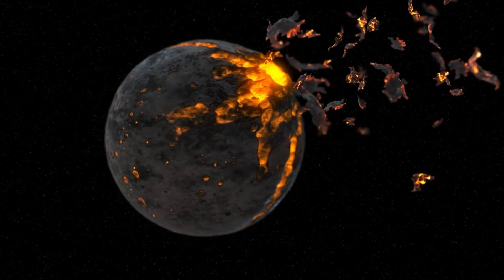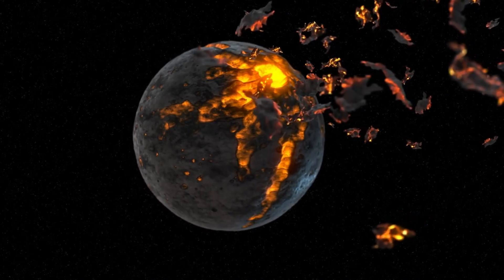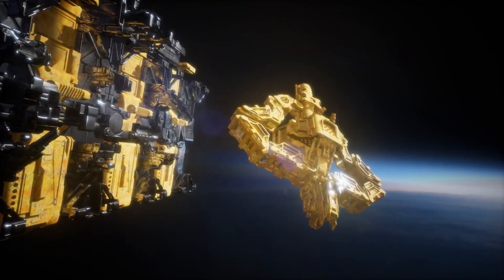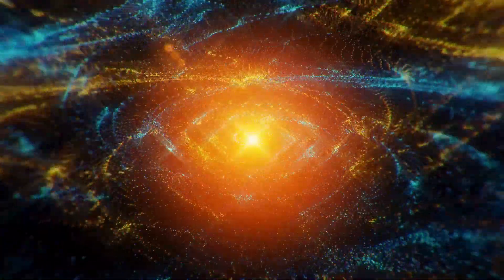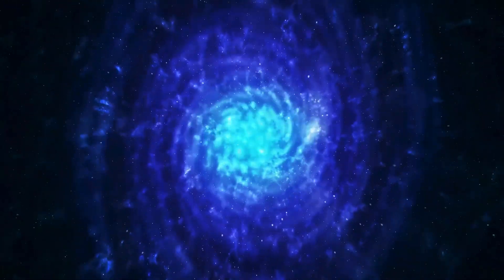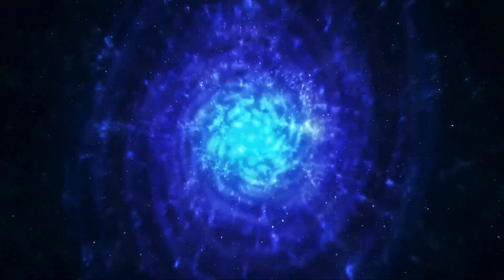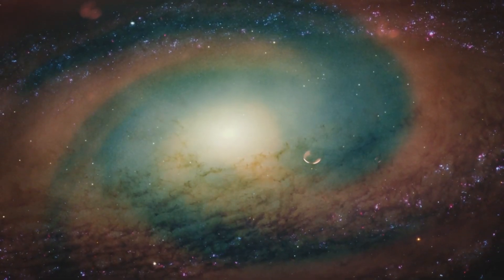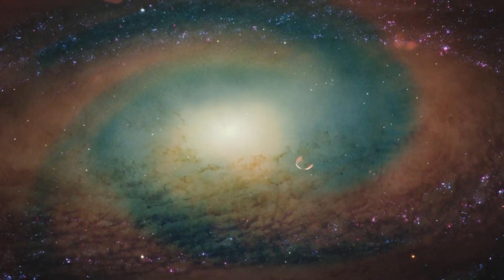3 MINUTE AGO: James Webb Captures Most Terrifying Image Ever Seen In History!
In this mind-blowing video, we unveil the James Webb Space Telescope's latest and most astonishing image ever captured! This groundbreaking visual takes us deeper into the cosmos than ever before, revealing unsettling cosmic phenomena that challenge our understanding of the universe. Watch now to witness the universe in an entirely new light and explore the chilling details behind this historic image.